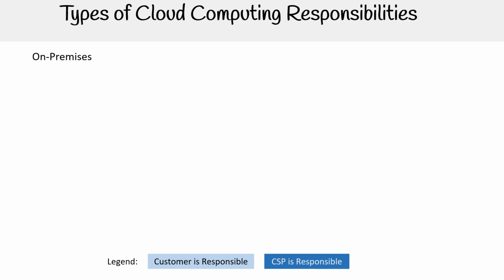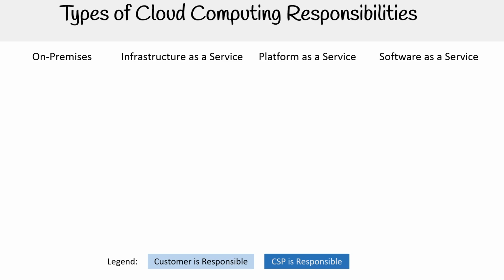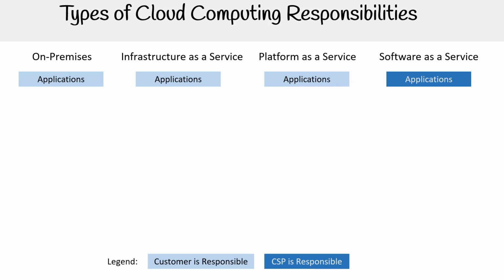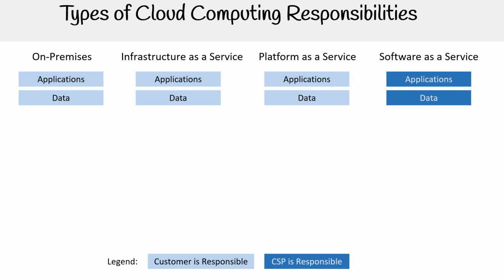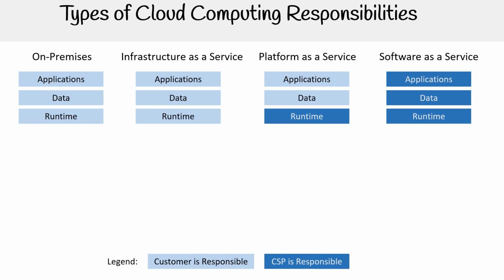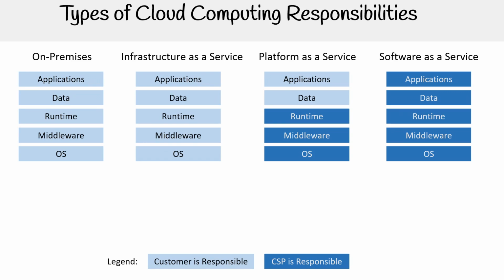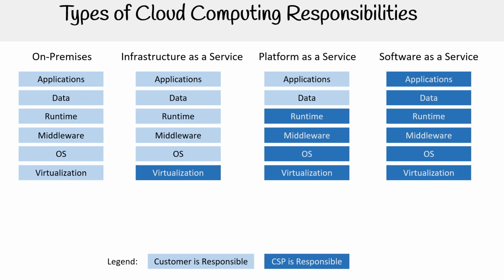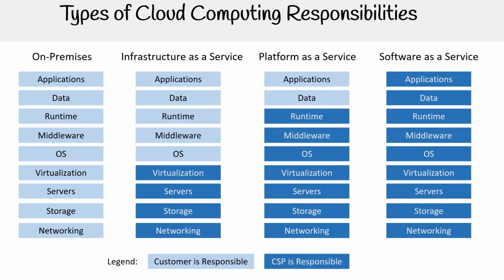MS 900 —Types of Cloud Computing Responsibilities